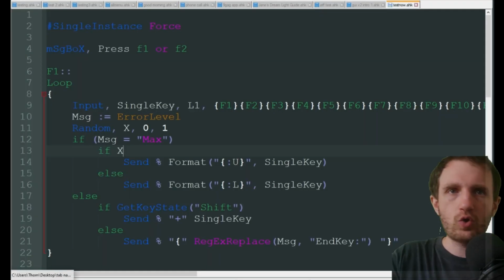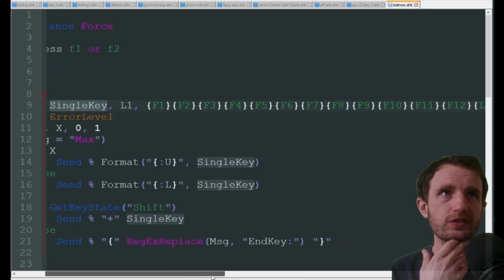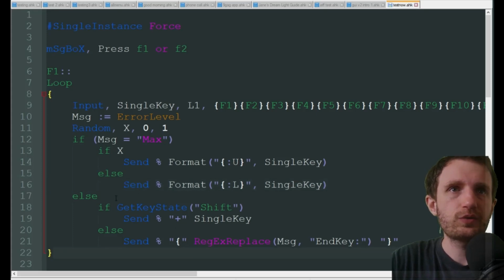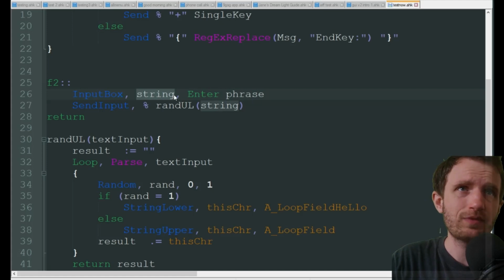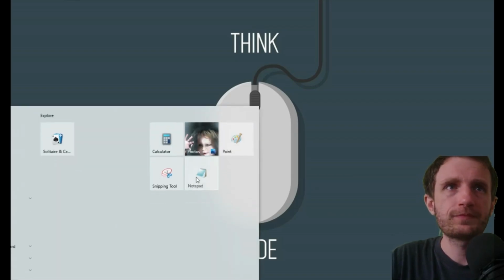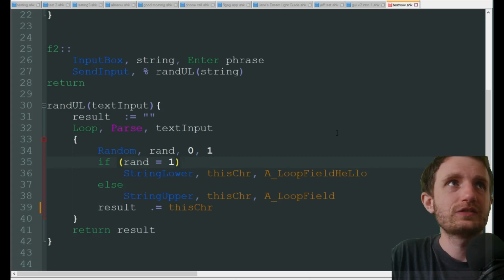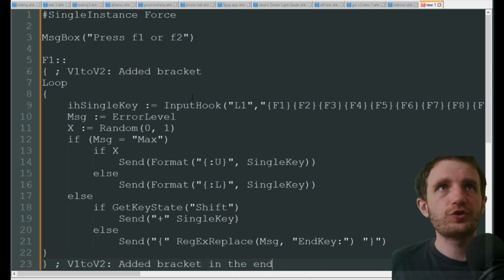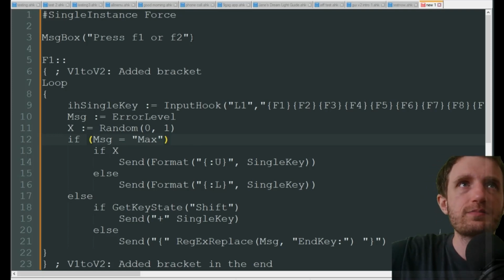AutoHotkey - TyPe IN sArcaSm - V1 V2 Code